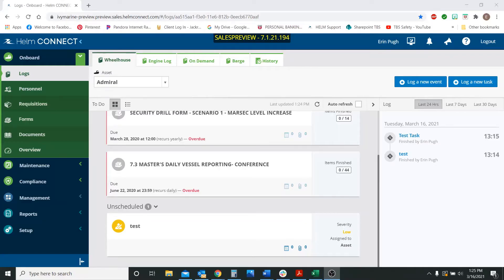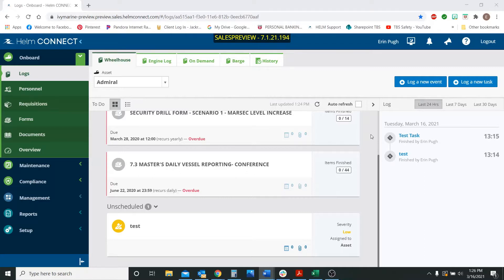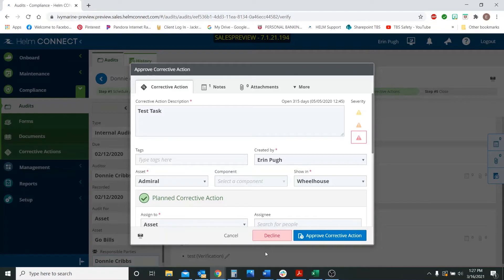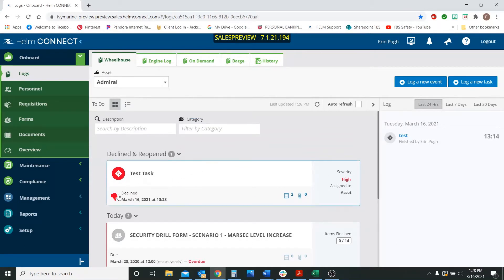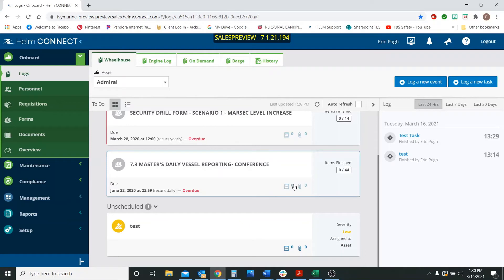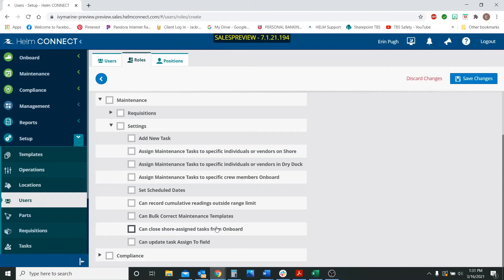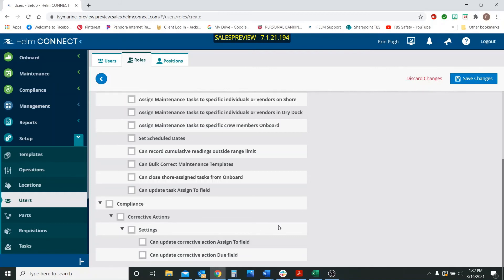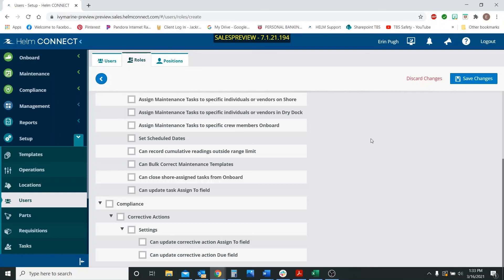Helm CONNECT Update 1.21